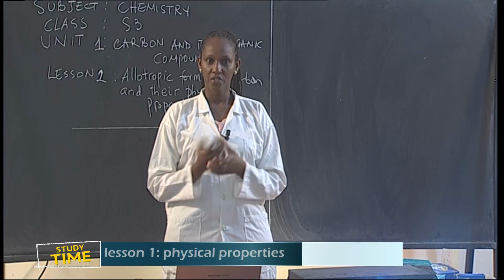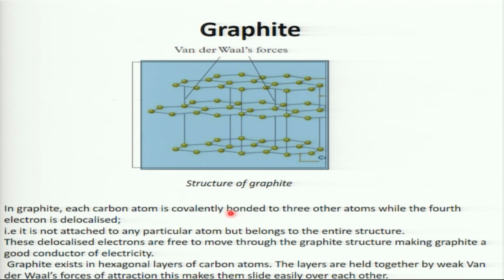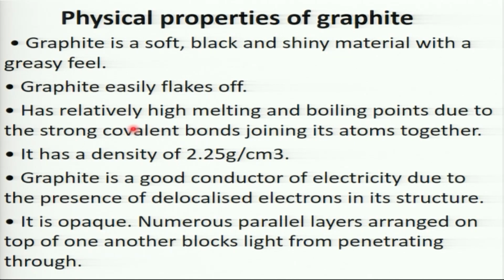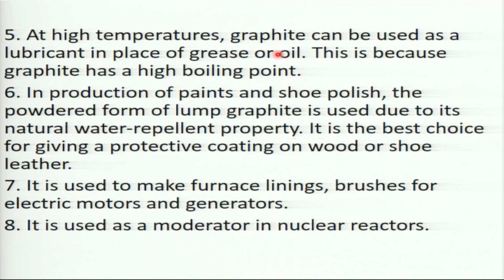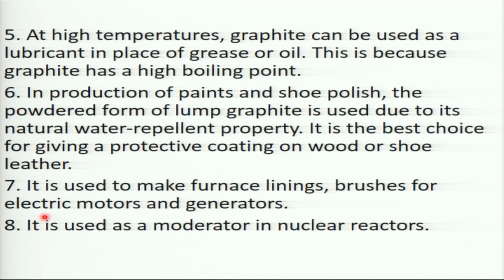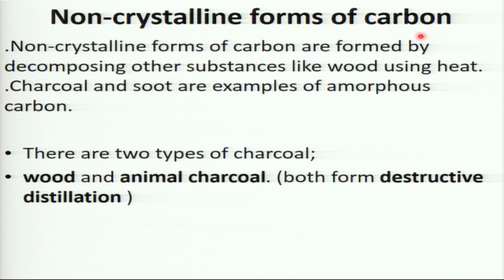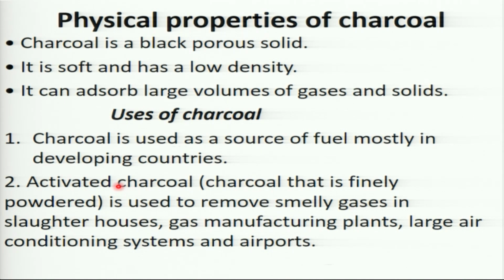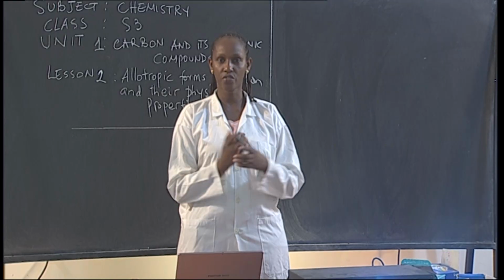S3 chemistry unit 1 carbon and its inorganic compounds lesson 2 allotropic form of carbon and their